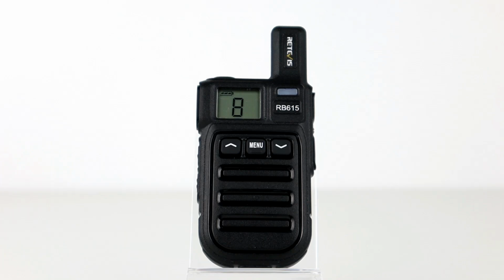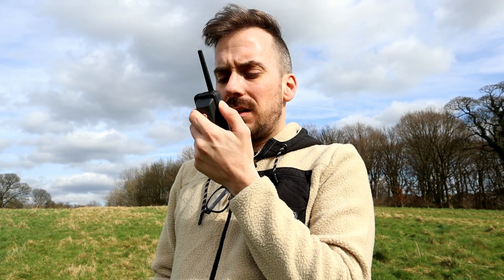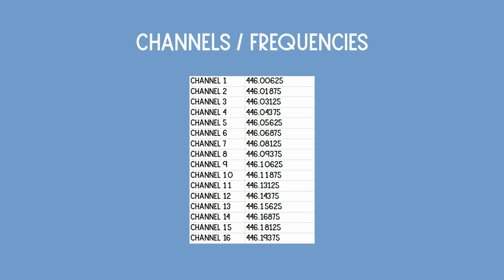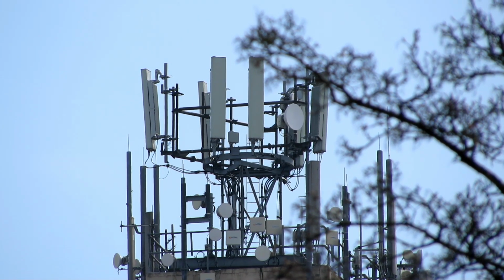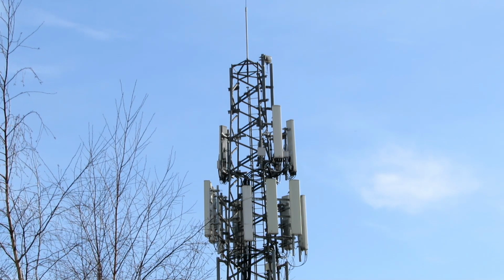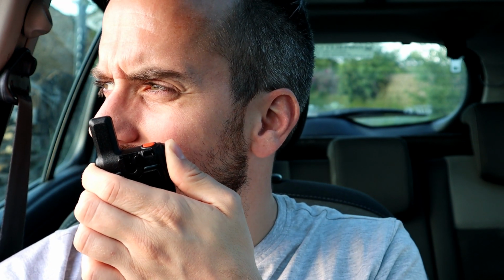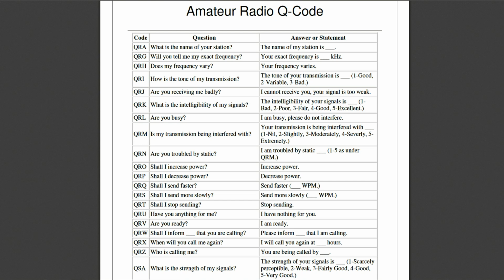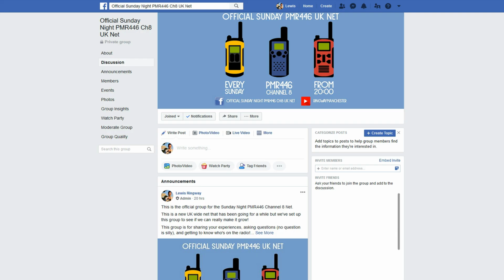Simple Beginner's Guide To PMR446 & The Sunday Night Channel 8 Net!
►Zello: RMComms